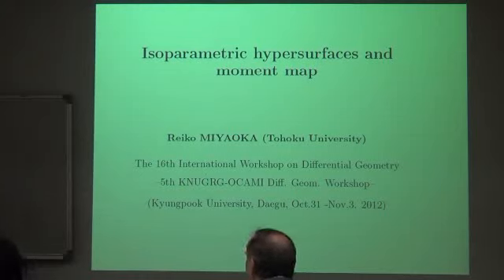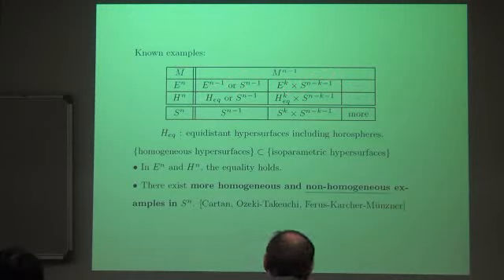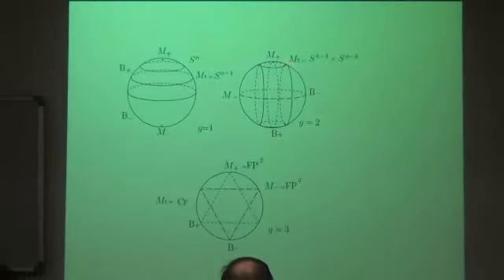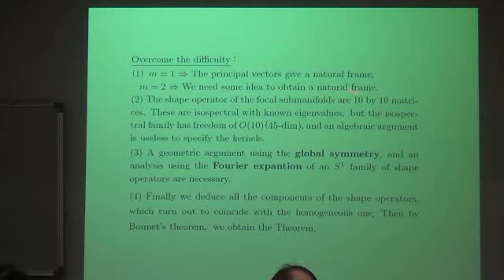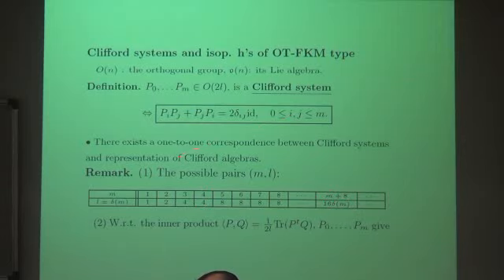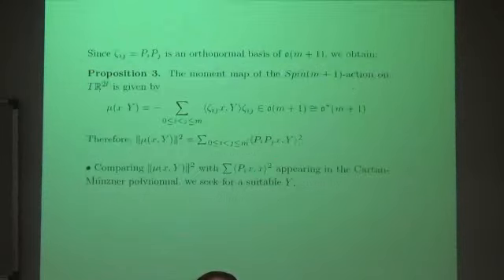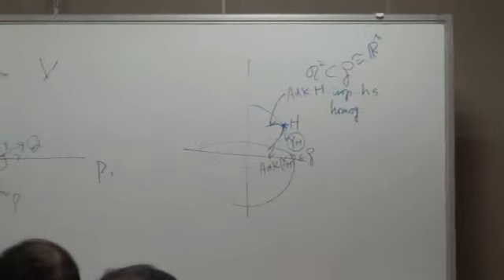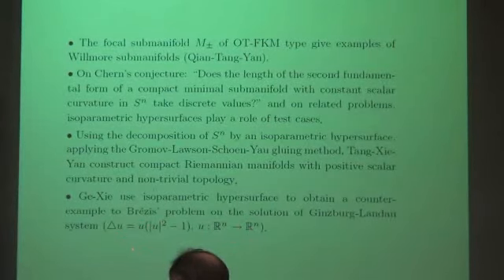Reiko Miyaoka (Tohoku University) / Isoparametric hypersurfaces and moment map./ 2012-11-02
The 16th International Workshop on Differential Geometry